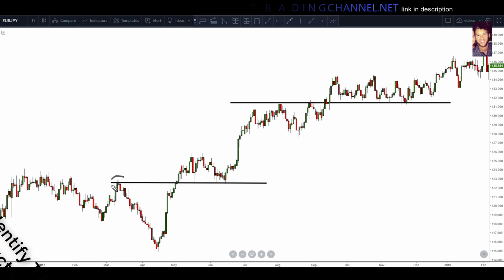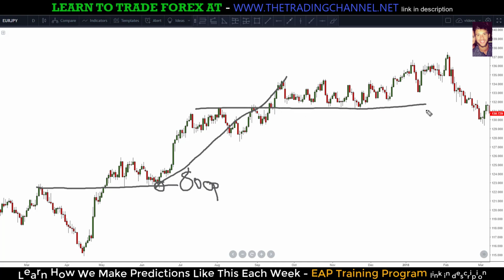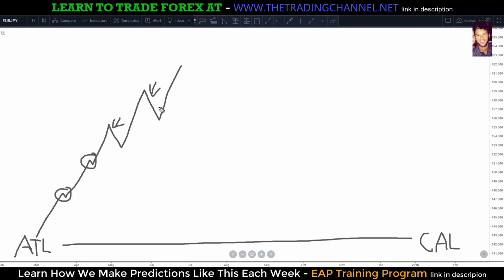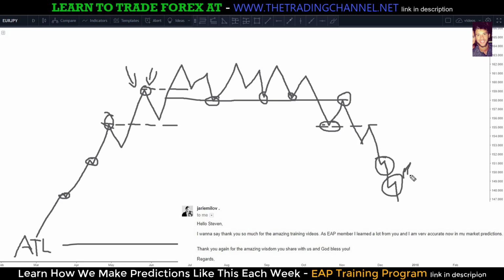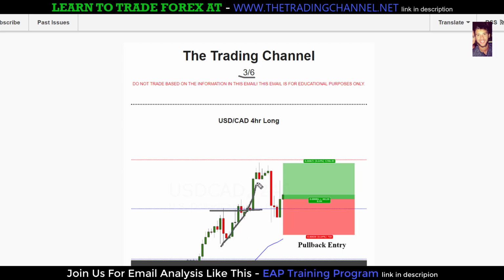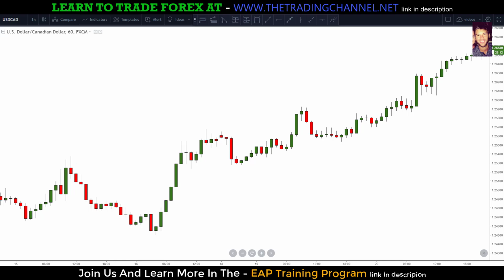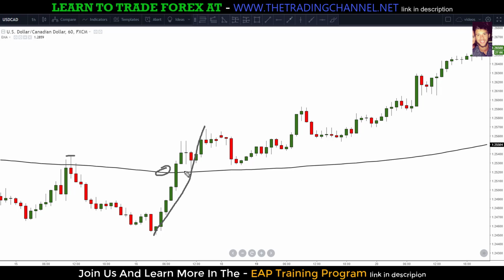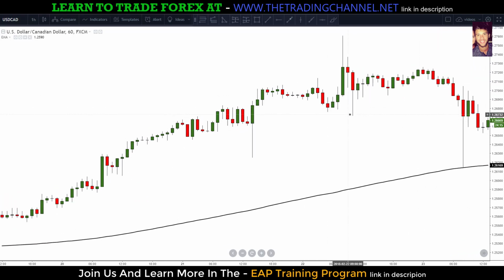How To Identify Powerful Support/Resistance - This Should Not Be FREE